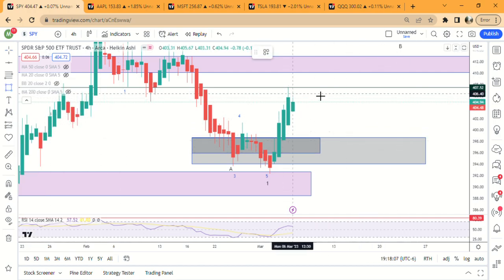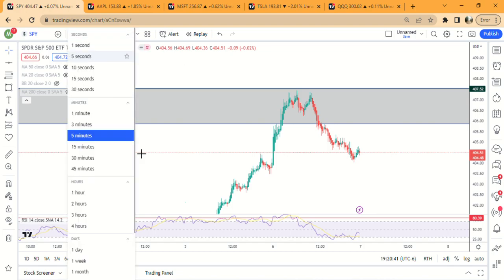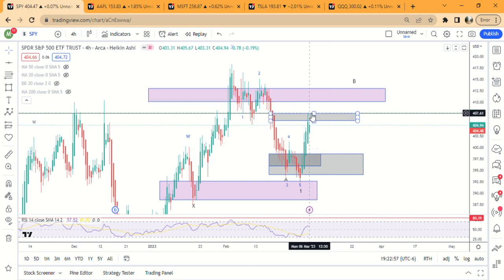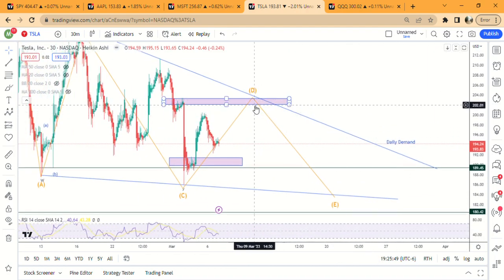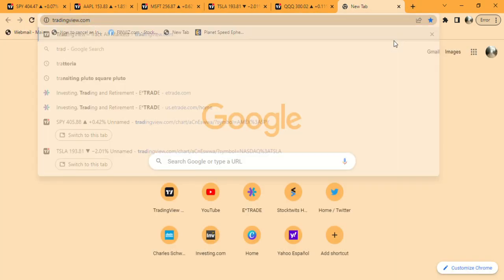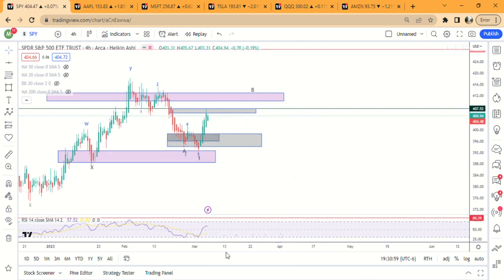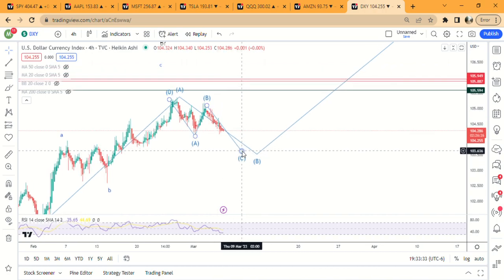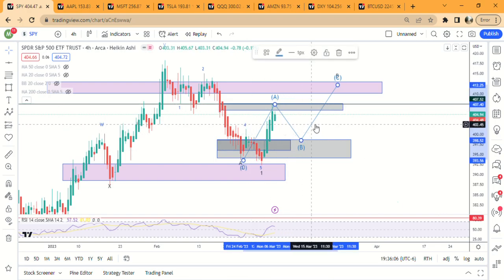$SPY Stock Update 3/6 | $QQQ $MSFT $AAPL $AMZN $TSLA $DXY Updates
Key Takeaways
$SPY
- Nailed the 1 hour supply zone top today at 407.50 and backed off.  If it keeps on falling I would look for a move back down to $398.60 for 1 hour demand, or if it goes higher 410 would be the next spot if it breaks through 407.50.
- Based on EW, there are four moves that could play out.  If the current move from the top is WXY, then it could potentially go down to 380 here pretty quickly.  If it is a 2nd wave then the JP Morgan collar trade could still be in play below 3600.  Although for that to work it would have to fall off a cliff in 3 weeks.
- The third scenario and most likely is that we see a b wave down and then a c wave higher to the 410 supply zone going into the end of March
- 4th scenario is we started the Y wave higher and this was the first wave.  The .61 fib hits exactly into the 4 hour demand so it would make a lot of sense.
$AAPL
- Nailed the top of 1 hour supply.  Looking for a pullback to 151ish and if that breaks down to 146.
$QQQ
- Just like SPY nailed the supply zone, if it backs off the .61 fib retracement is sitting around 294-295 demand.